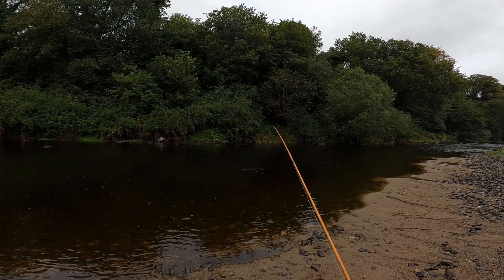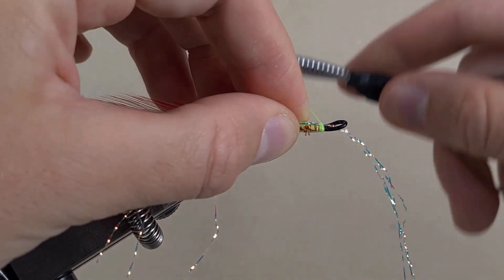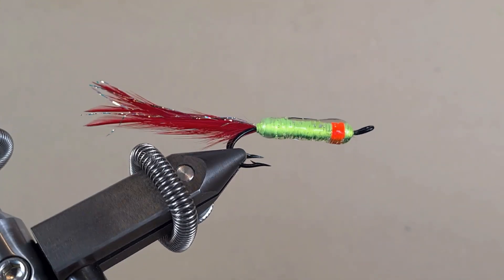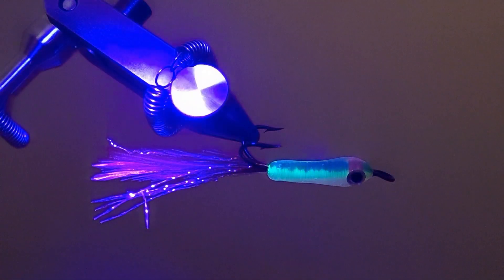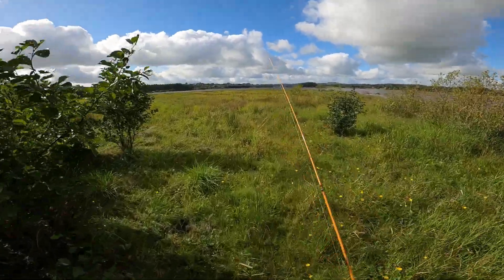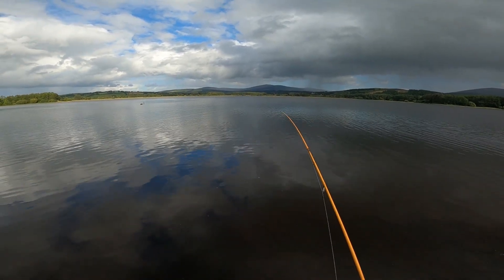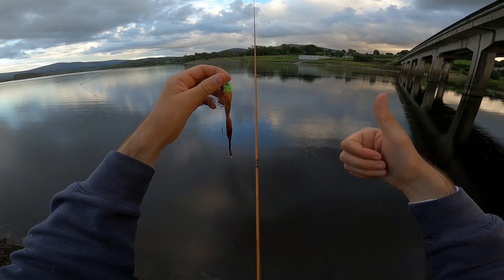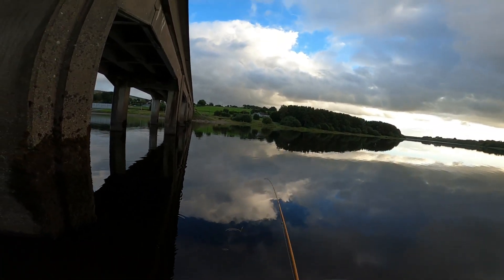Hot glue UV jig | making & fishing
Its September trout season coming to the end it always makes me review my fishing and get philosophical. Made new lure, saw some amazing nature, express some thoughts, and catch some fish.

Time chapters:

00:00 Intro
01:20 Tying the jig
06:25 Applying hot glue
08:10 Applying eyes
10:06 UV test
10:29 Jig specs
11:24 Fishing
12:18 Philosophy moment
13:57 Sheep encounter
15:00 Catching trout
17:34 Thunder creek jig
18:50 Perch on articulated streamer
20:05 Using UV hot glue jig
20:27 Rainbow
22:18 Ending

Links